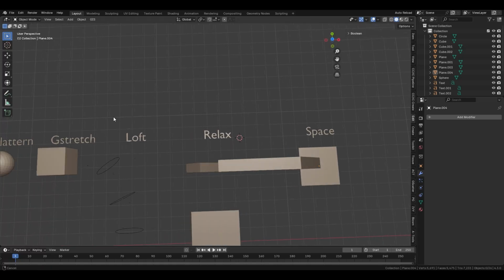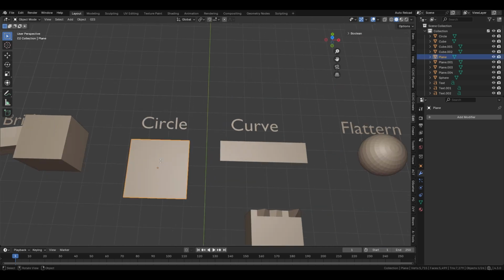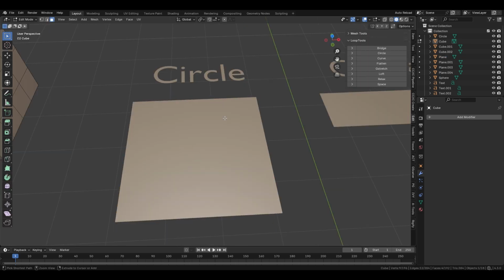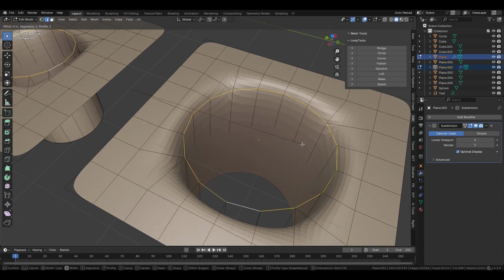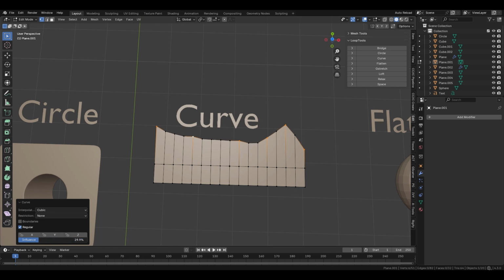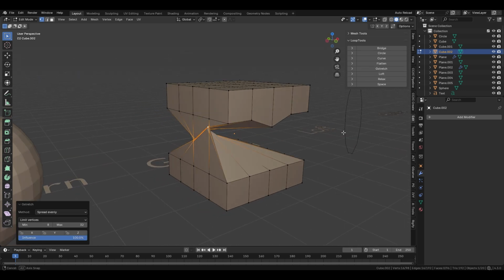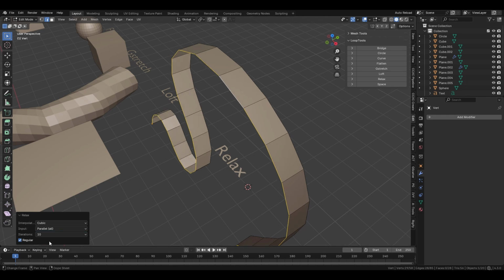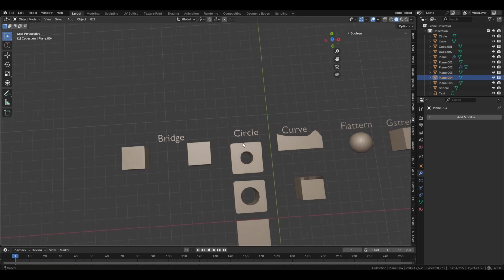LoopTools Addon Explanation in Blender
In this Video you will learn about the LoopTools addon in Blender English explanation

Timestamps
00:00 - Intro
00:29 - Bridge
01:00 - Circle
03:45 - Curve
04:27 - Flatterm
04:44 - Gstretch
05:19 - Loft
05:36 - Relax
06:31 - Space